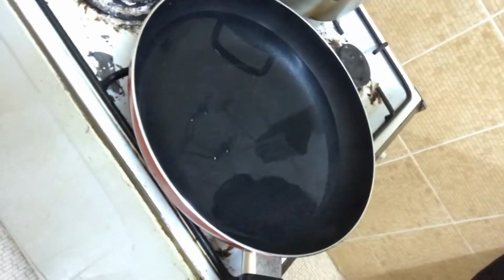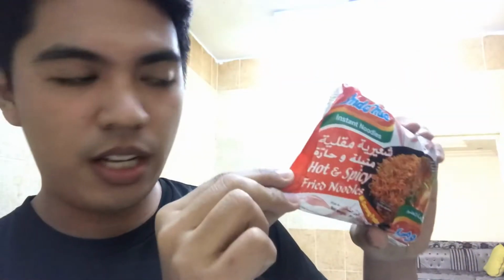FIRST TRY OF PANCIT CANTON, FUDGEE BAR AND SHAWARMA OF SAUDI | MERIENDA TIME | Rhed Manalili